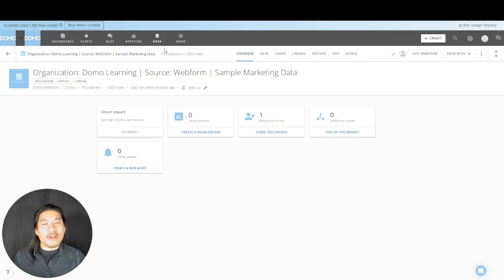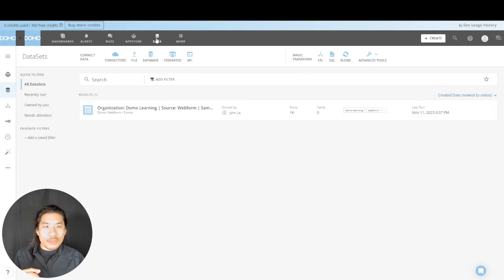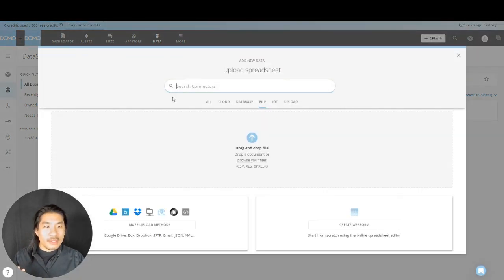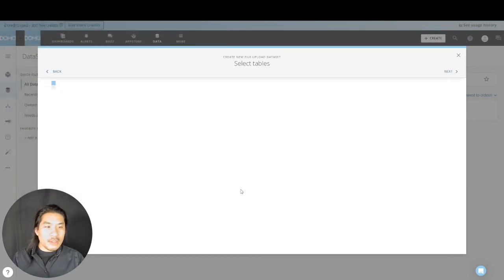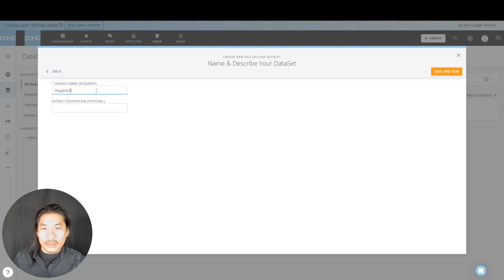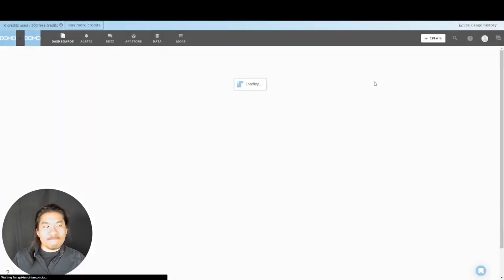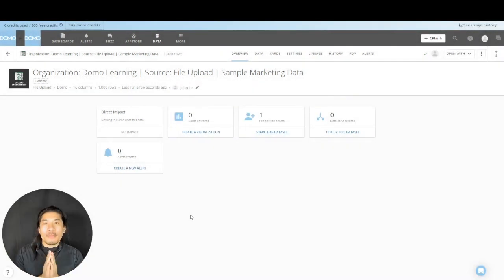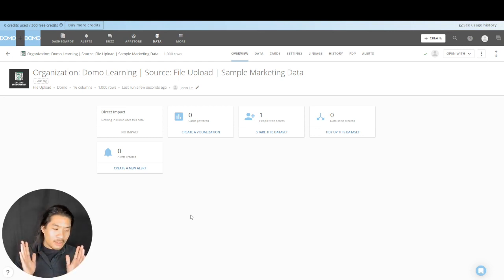2.3 - File Upload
Sample Marketing Data -